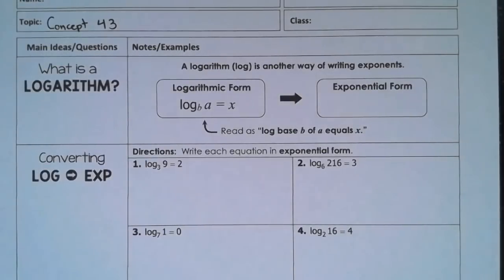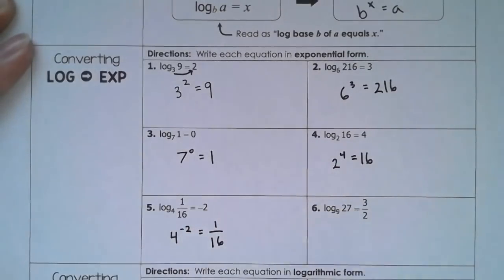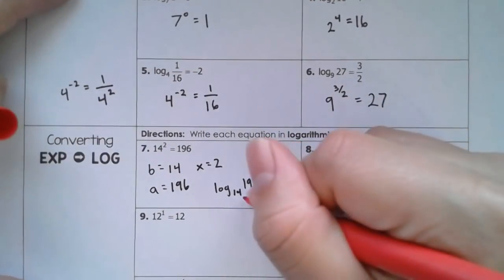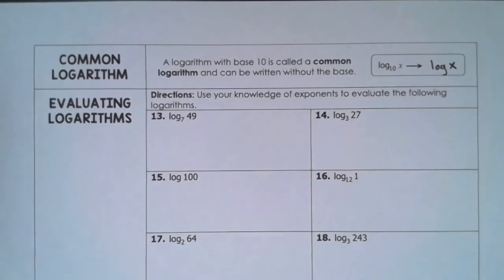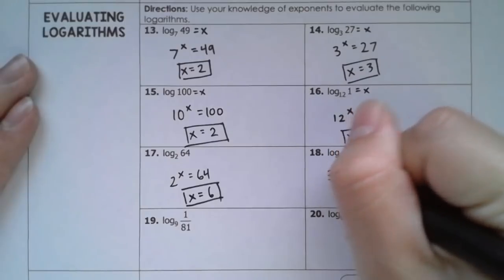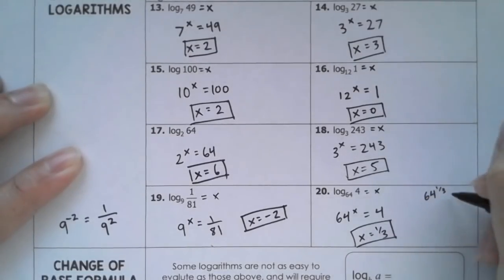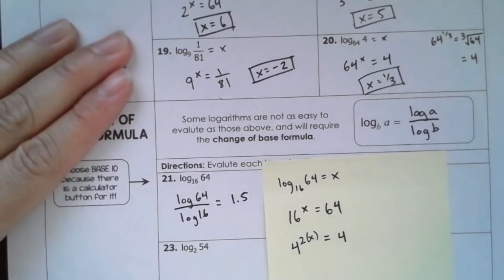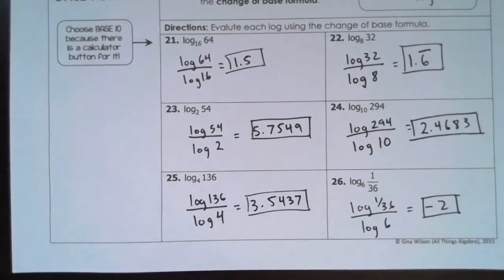Math III - Concept 43: Intro to Logarithms